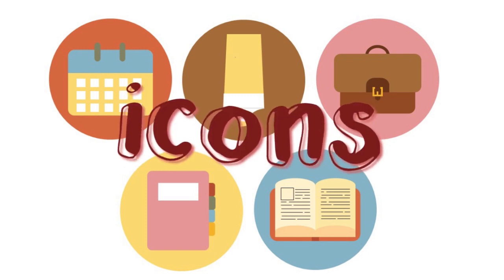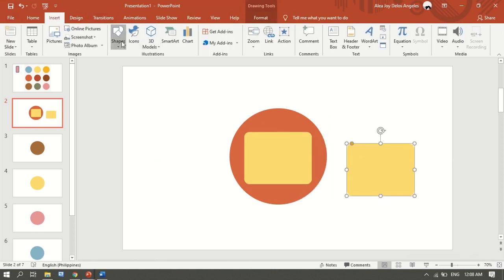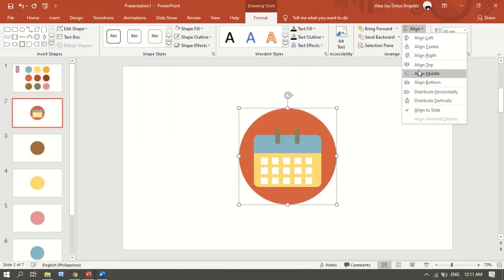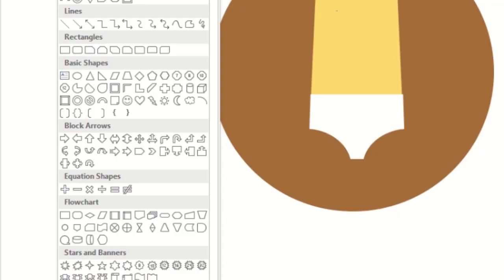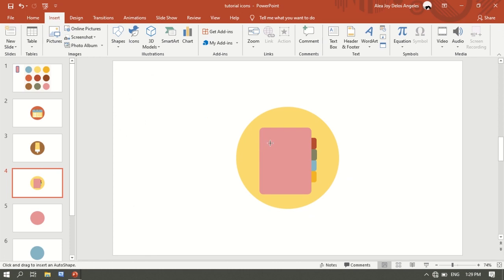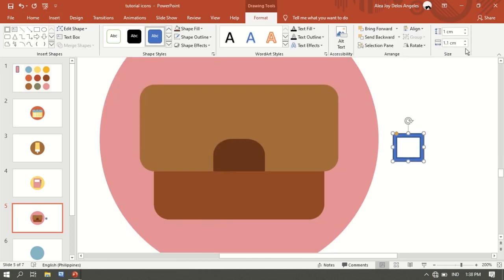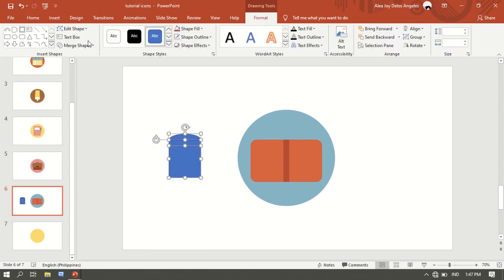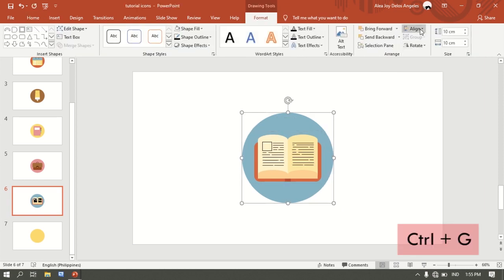How to Make Icons in Microsoft PowerPoint Using Shapes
This video demonstrates how to make icons out of shapes.

Software used: Microsoft PowerPoint 2019
Screen recorder: Microsoft PowerPoint 2019
Video editor: Adobe Premiere Pro CS6